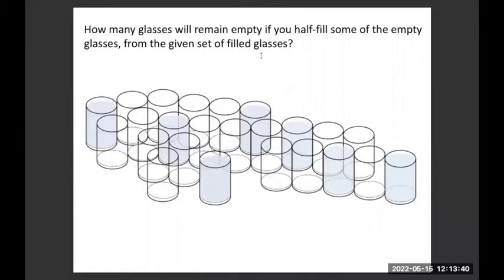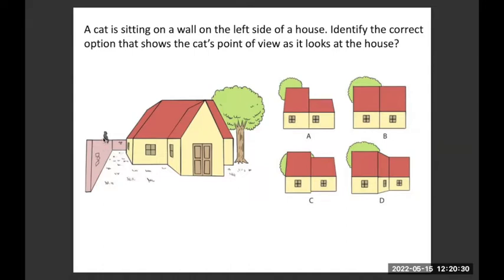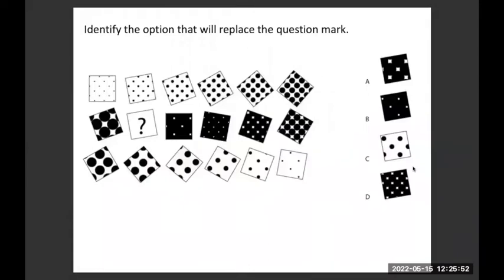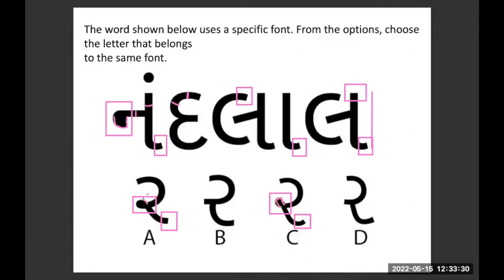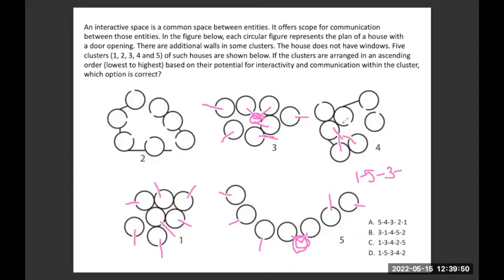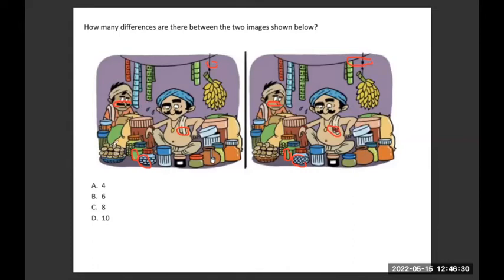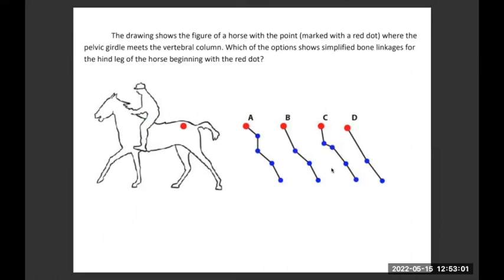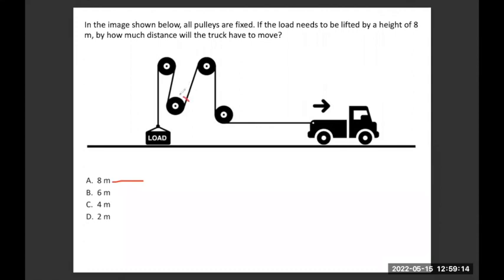Cognitive Aptitude for UCEED/ CEED/ Design/ NATA Entrance - Part-13